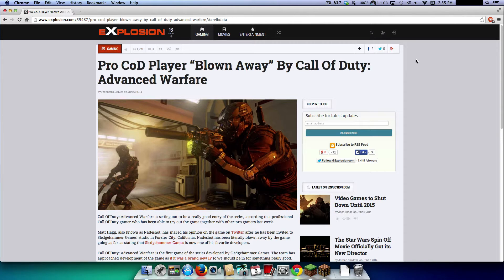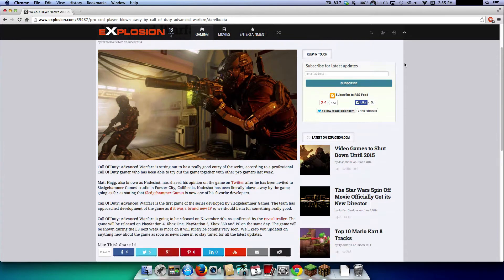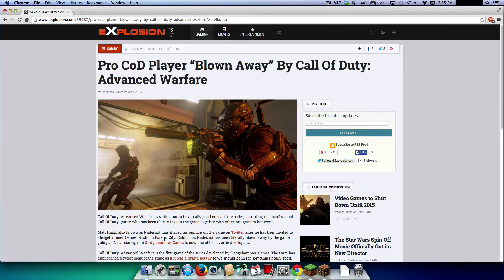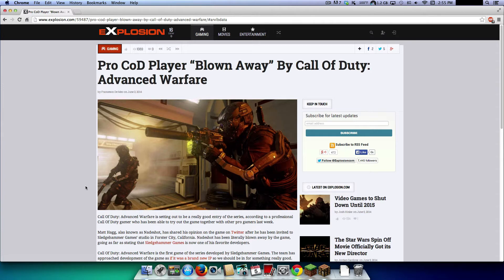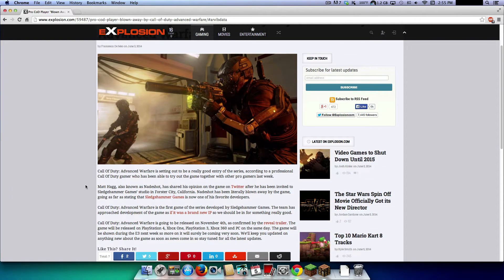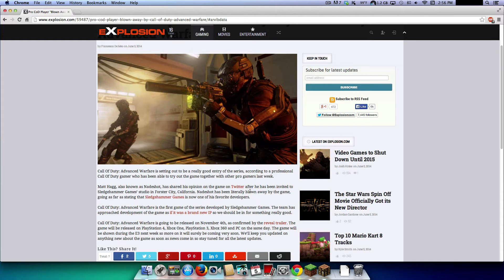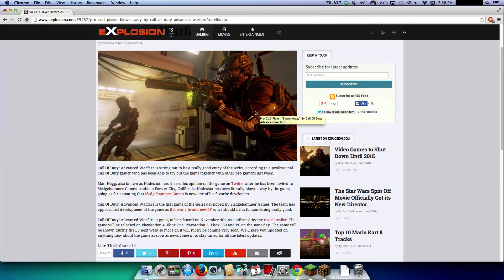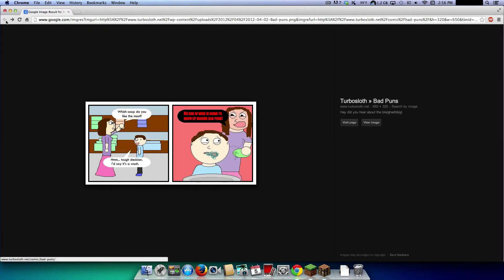Pro COD Player "Blown away" by Advanced Warfare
Call of Duty Advanced Warfare Multiplayer
COD Advanced Warfare
COD Advanced Warfare
COD Advanced Warfare
COD Advanced Warfare
COD Advanced Warfare
COD Advanced Warfare
COD Advanced Warfare
COD 2013
COD 2013
COD 2014
COD 2014
COD 2014
COD 2014
COD 2014
COD 2015
COD 2015
COD 2015
COD 2015
COD 2016
COD 2016